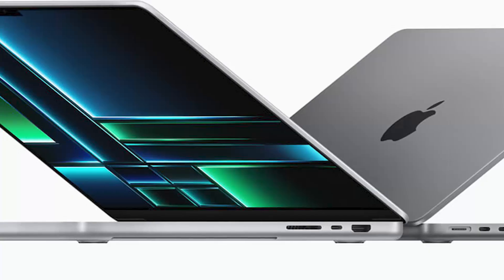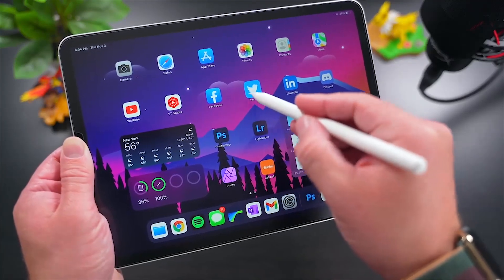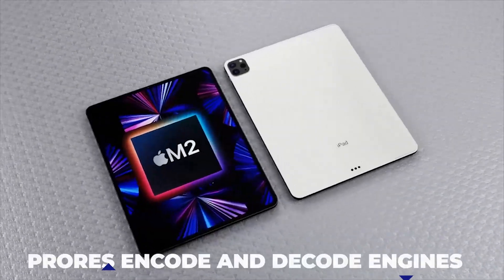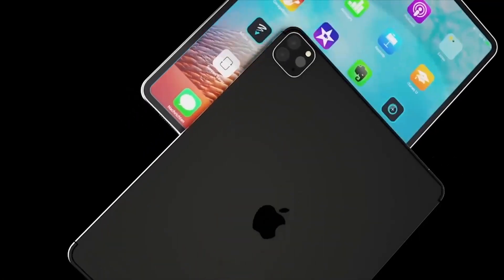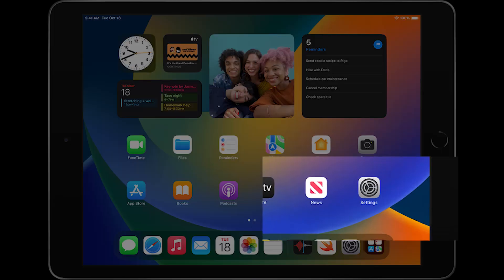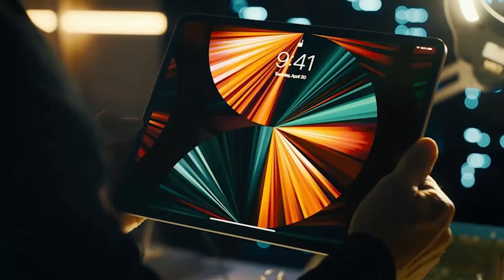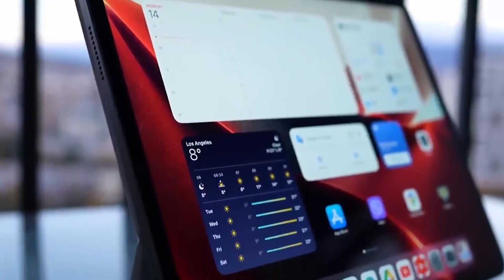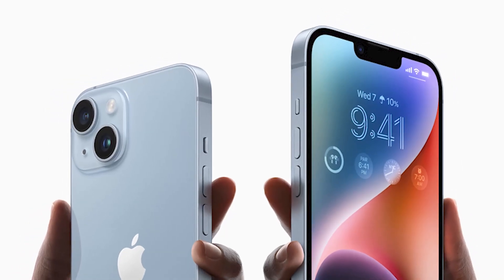How to Set the True Tone of iPad Pro 2022 Liquid Retina XDR Display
How to Set the True Tone of iPad Pro 2022 Liquid Retina XDR Display. In this video, we will explore the new iPad Pro 2022 and its stunning Liquid Retina XDR display. We'll take a closer look at the True Tone technology that's integrated into the display and how it can improve your viewing experience. We'll guide you through the steps to set the True Tone feature, and explain why it's important to get it right. We also discuss some of the benefits of using True Tone, including reduced eye strain and improved color accuracy. By the end of the video, you'll have a better understanding of how to get the most out of your new iPad Pro 2022 and its advanced display technology. So if you're looking for an in-depth review of the latest Apple iPad Pro and how to make the most of its True Tone display, be sure to watch this video.